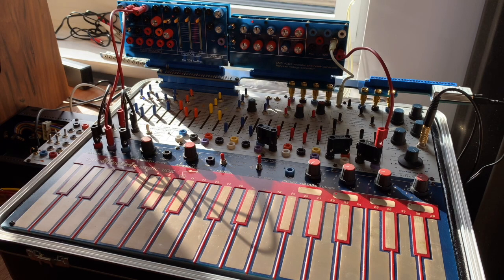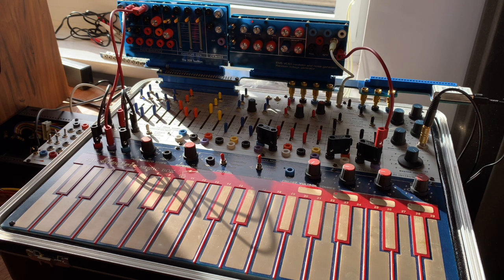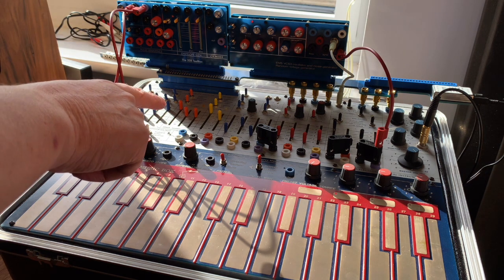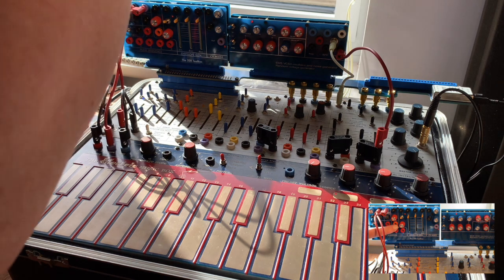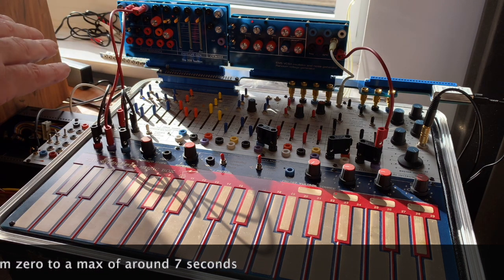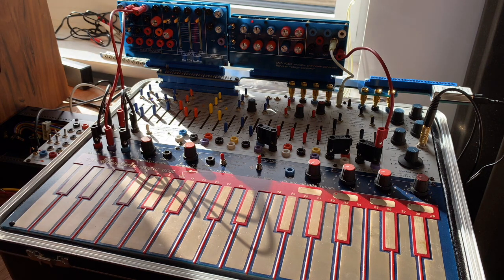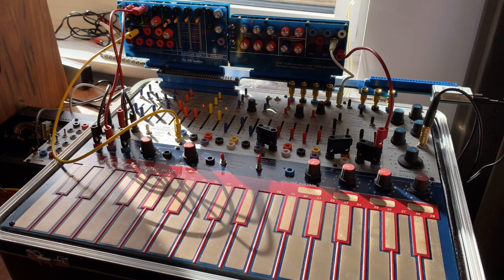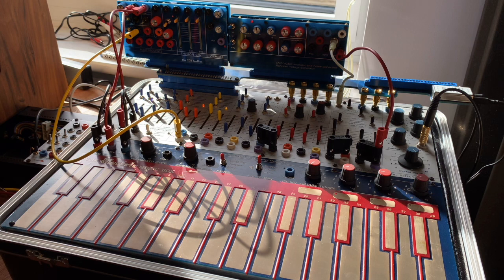Ratcheting the Easel sequencer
A short explanation of how to ratchet the Easel sequencer with the help of the 208 Toolbox. (It *should* also work with the VSTi version using the Left Hand modulation source to replace the Envelope generator if you add an appropriate cycle delay value but as I don't have the VSTi  that's just a guess).

Using the pulser to trigger an envelope that is looping at a different rate to that of the pulser gives an envelope with a kind of phase shifted trigger as the frequencies of the pulser and the looping envelope beat against each other. I then use that to control the gate of the complex oscillator.

I can then riff over the sequence using the modulation oscillator by controlling its gate with the pressure out from the 218.

It's kind of possible to do something similar on an unexpanded Easel using the 218 preset pads to double the pulser rate but its hard to set up, doesn't sync properly and is limited in scope to the point of not really being worth the effort. There's a bad proof of concept video if you have 40 seconds to waste.